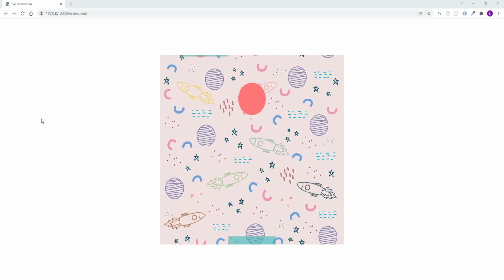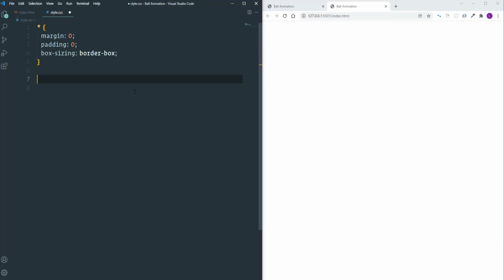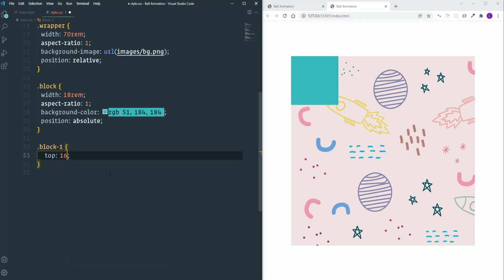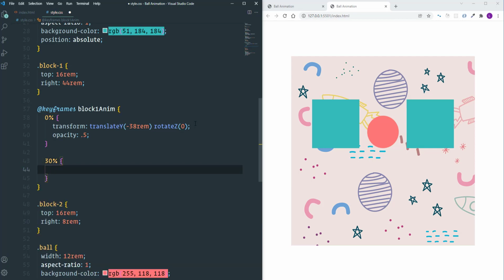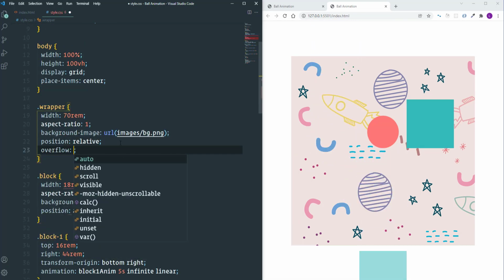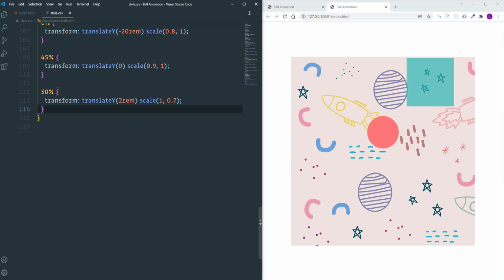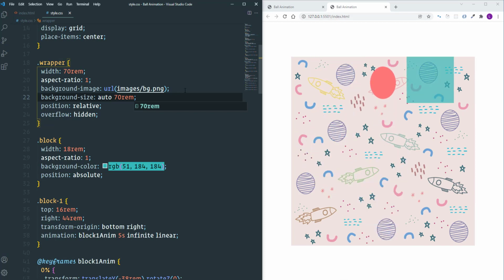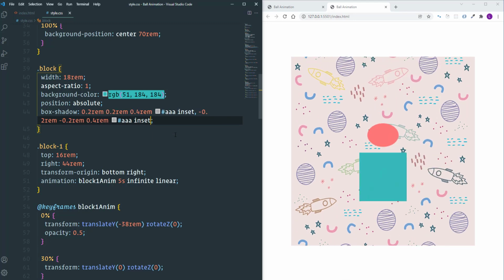CSS Animations - Create a Ball Animation with CSS Keyframes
In this tutorial, we will create a ball animation with HTML and CSS